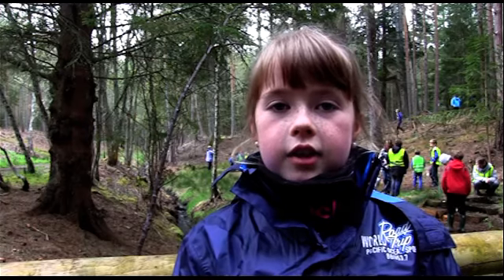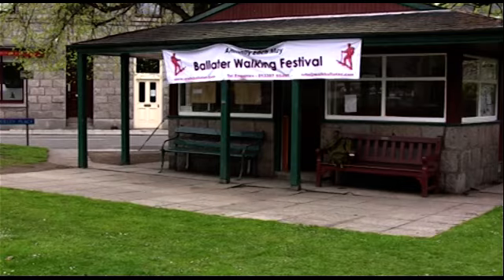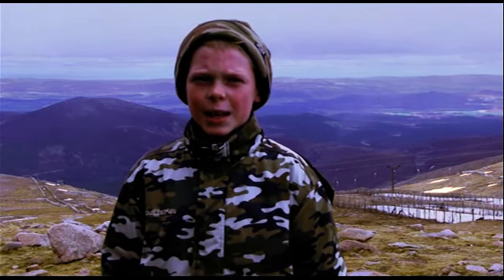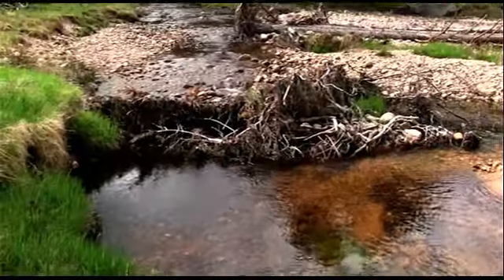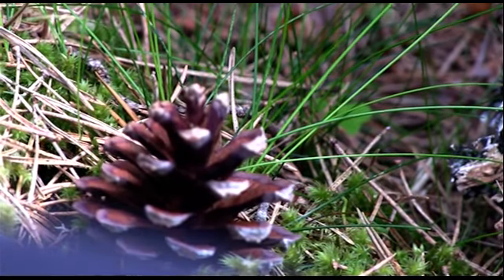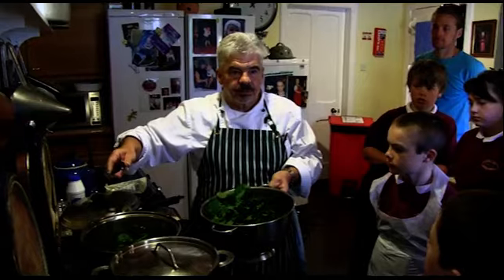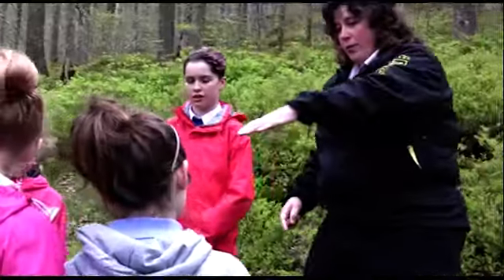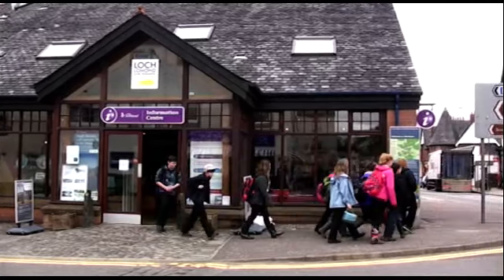Schools Media Project 2013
The fifth Schools Media Project took in 2013 involving 10 primary schools across the Cairngorms and Loch Lomond and The Trossachs National Parks. In 2013 the students made films to celebrate 'Year of Natural Scotland 2013' and this years 10th Anniversary of the Cairngorms National Park.